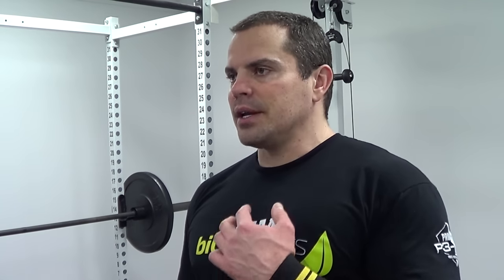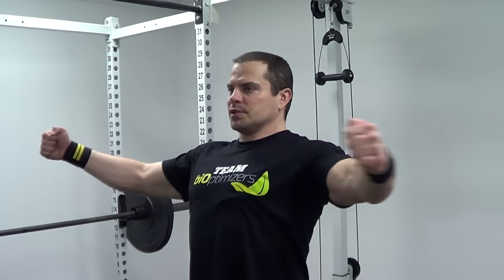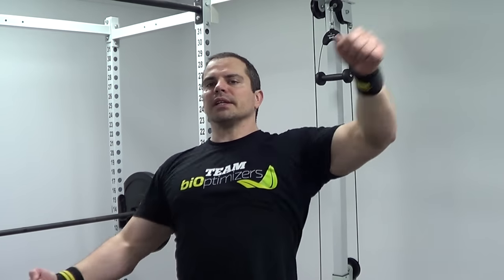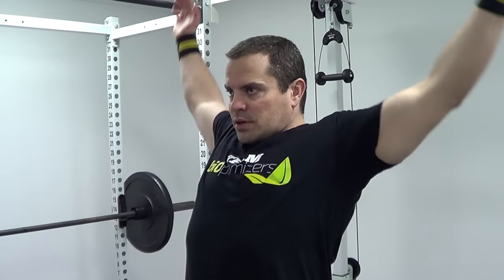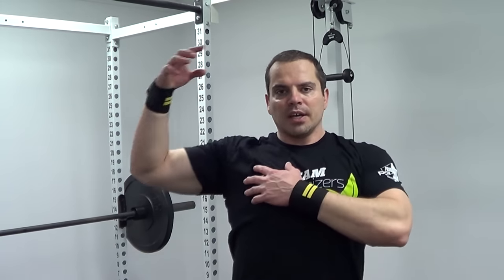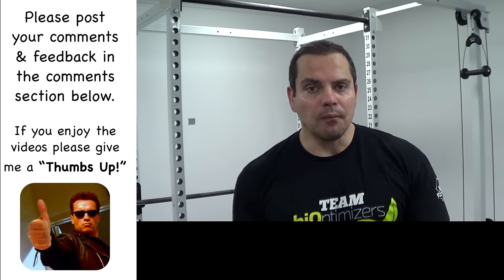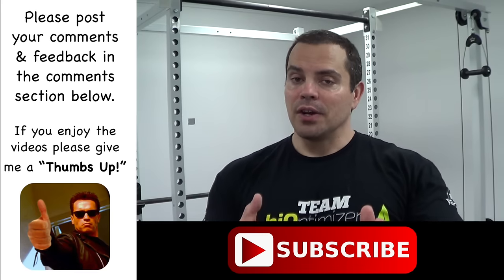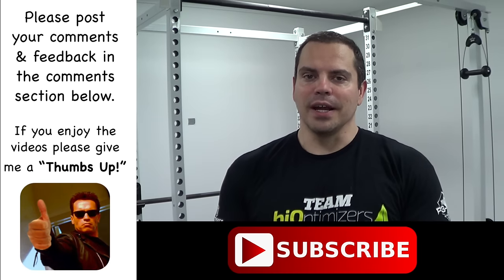Pulled Chest Muscle - rehab exercises to speed recovery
Rehab Training Tips to Help Heal a Strained PEC Muscle.

A very common injury that you'll hear about in the gym is a chest pull or strained pec muscle. This usually comes about from doing heavy bench pressing, but you can get it from any chest exercise.

Just a couple weeks ago I pulled my pec muscle from doing push ups. I'll admit that it was a stupid injury because I never warmed up prior to doing the push ups, never thought I needed to since it was only a "bodyweight" exercise, but you should always warm up, even for bodyweight exercises.

In this video I'm going to share the exercises that I'm currently using to help rehab my pulled pec muscle and hopefully get back to normal chest workouts again ASAP.